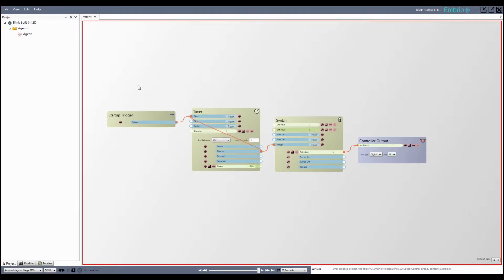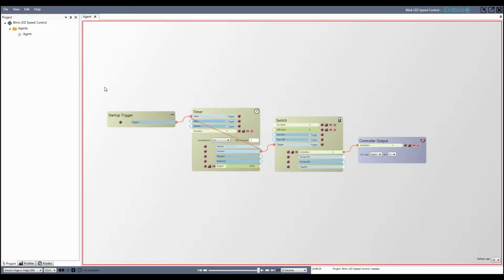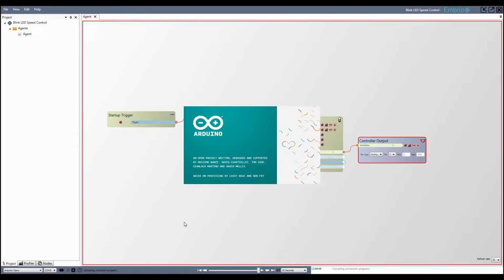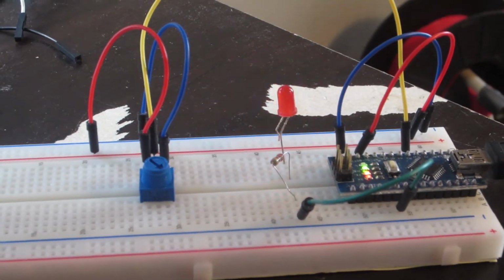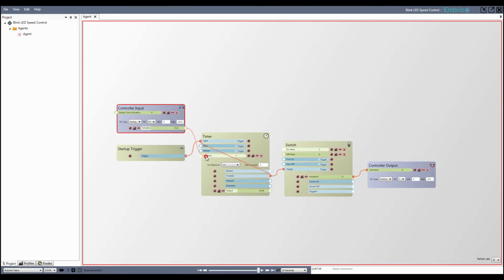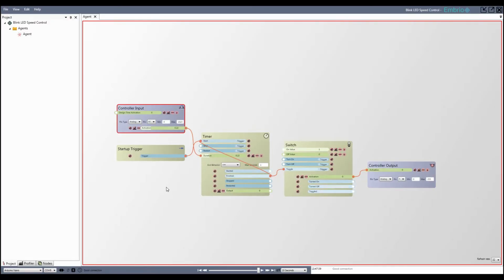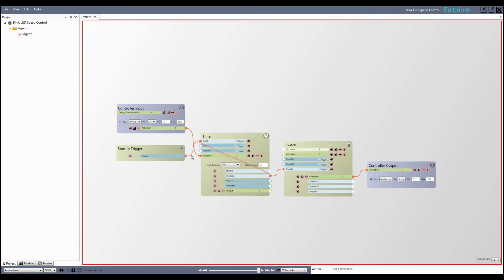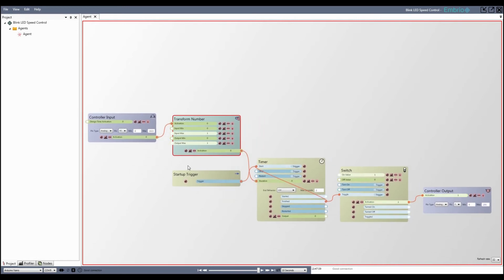Embrio Tutorial - Control Blink Speed with Potentiometer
This tutorial shows how to alter the speed of a blinking LED using a potentiometer.